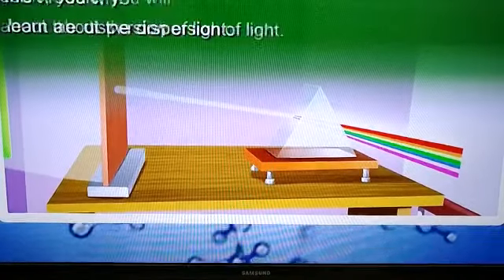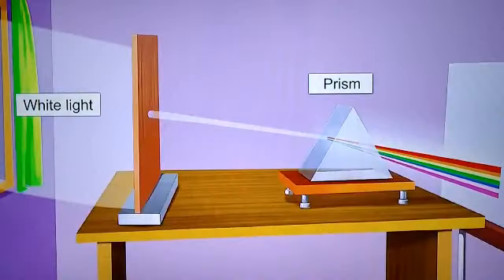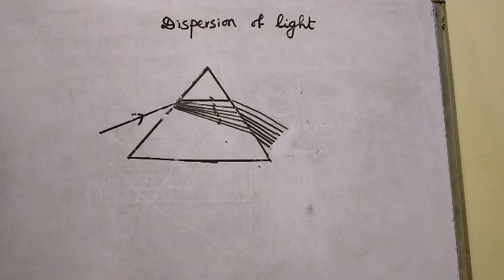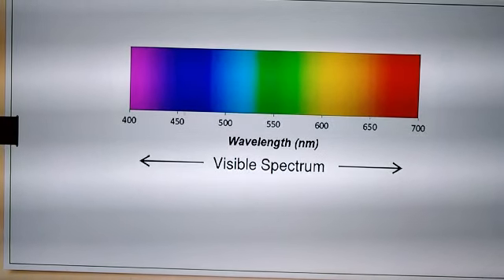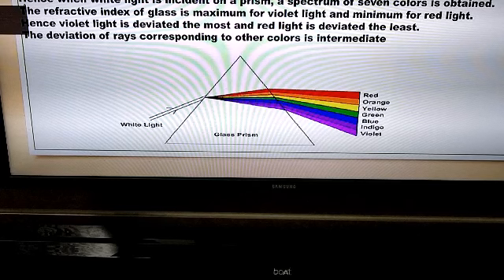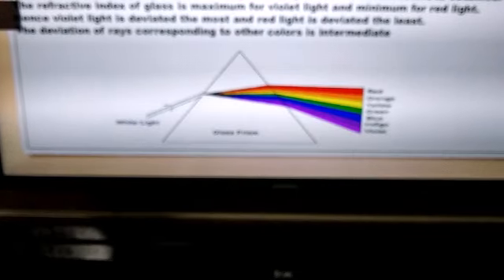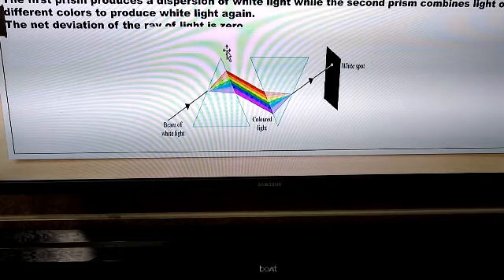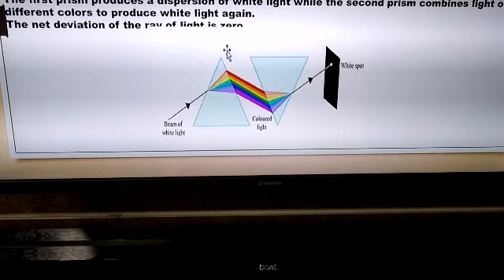STD X SC1 CH.6 Refraction of light Part 6